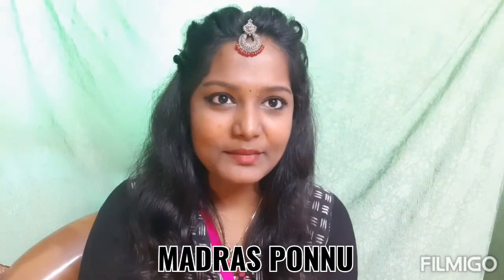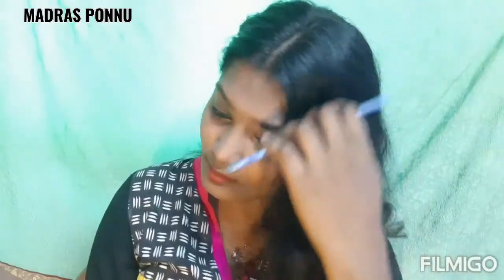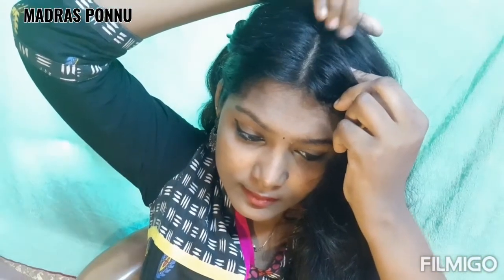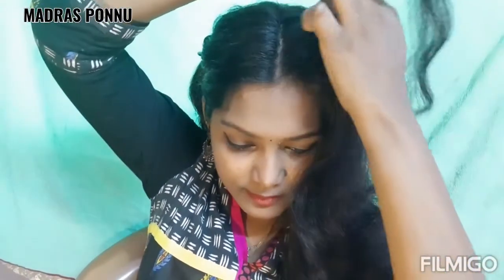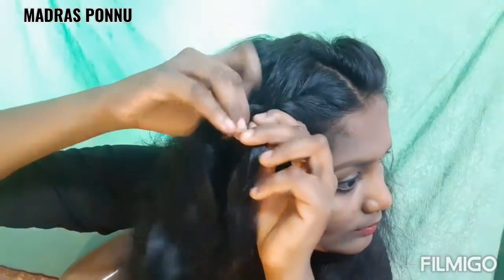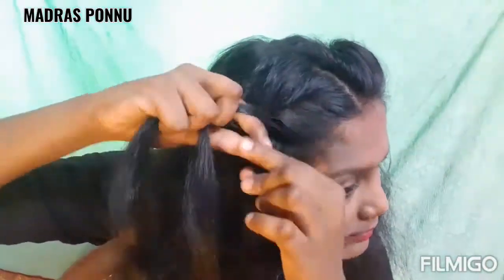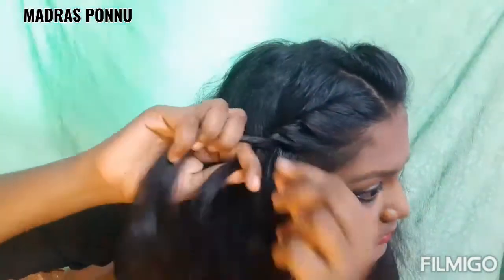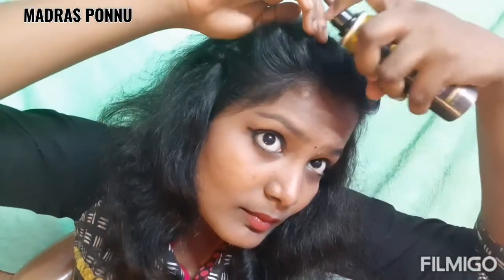தமிழில்- Quick Hairstyle Tutorial For Traditional Wear/Saree| hairstyle in Tamil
HELLO ALL!!
In this video I have made a Hairstyle Tutorial for traditional wear.

Iam Nivetha, this is my channel.
Iam a professional and certified makeup artist..
and to be an Engineer!!..
In our channel,I upload all types of videos..
skincare,hair care,makeup,hairstyle,cooking,vlogs & much more...

please feel free to give your suggestions in the comment box..
I will make sure that I work hard from your suggestion..

As iam taking videos from mobile,please excuse the quality,soon i'll manage to give high quality videos.

Music in this video
Licensed to        AEI (on behalf of NCS);ASCAP,
YouTube by        Featherstone music(publishing),
                             Latinautor, and 18 music rights
                             Societies